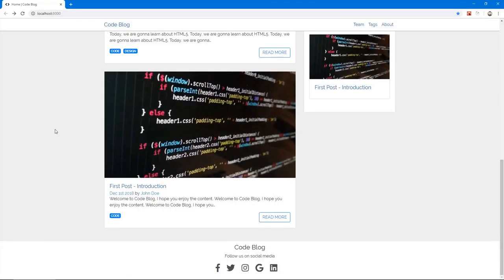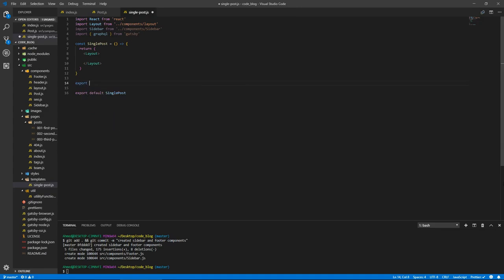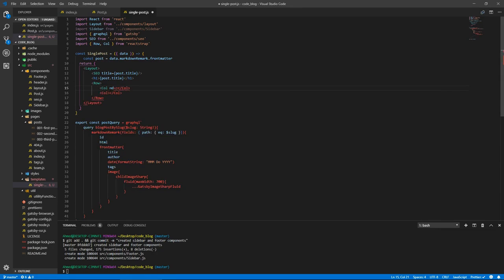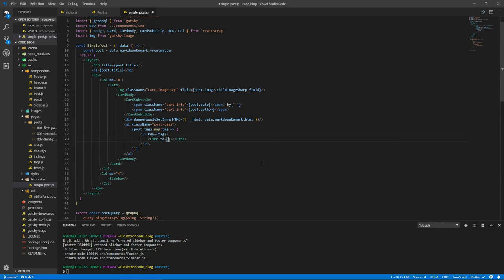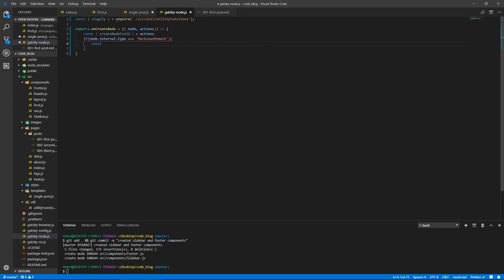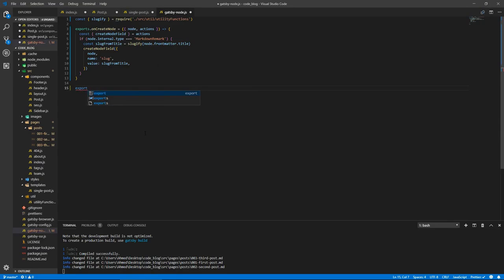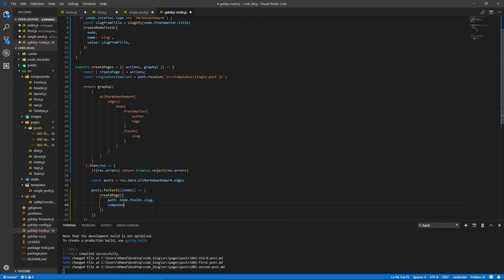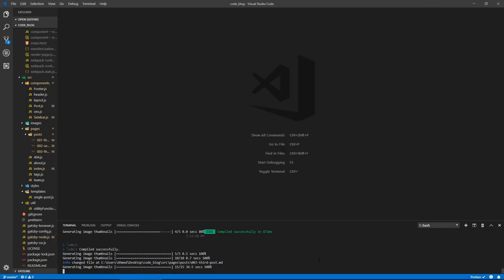GatsbyJS Tutorial #8 Single Post Pages 2020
GatsbyJs is an make for wonderful responsive website and create code easy and reusable with simplistic so you can watch this video and more information please